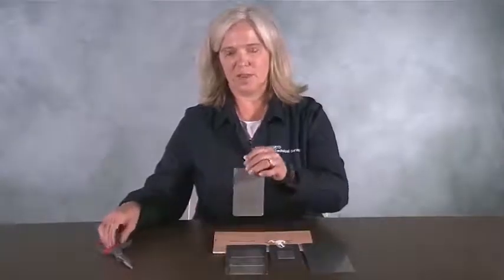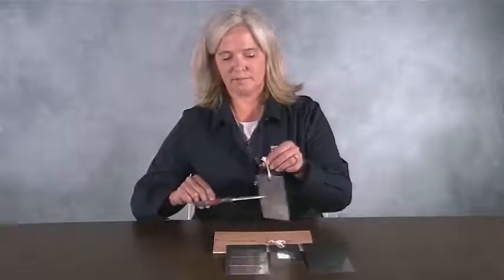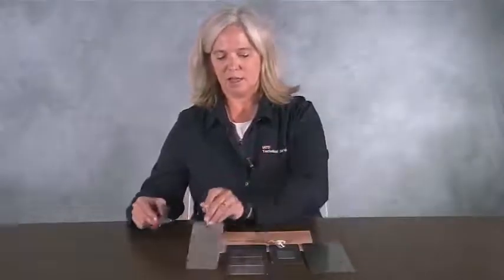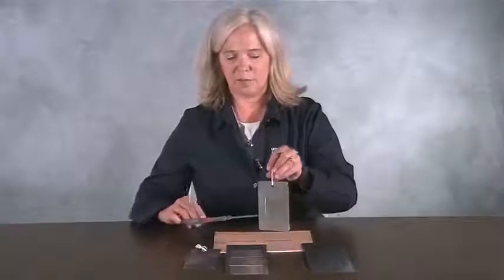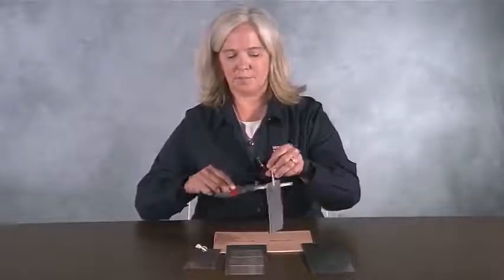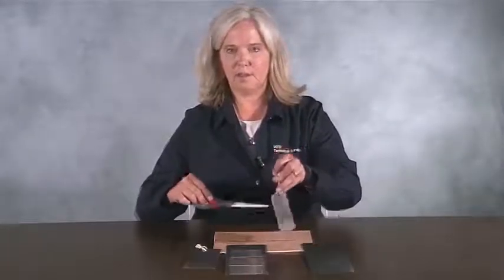Reduce ruidos y vibraciones en trenes con nuestra cinta Damping Foil 3M 5225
Una demostración de cómo reducir ruidos y vibraciones con nuestras cintas 3M es posible.